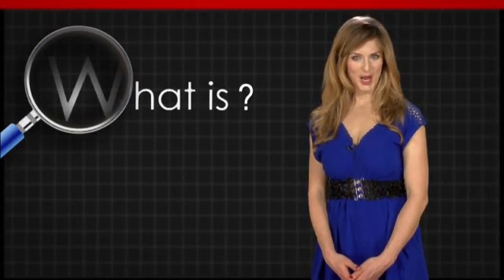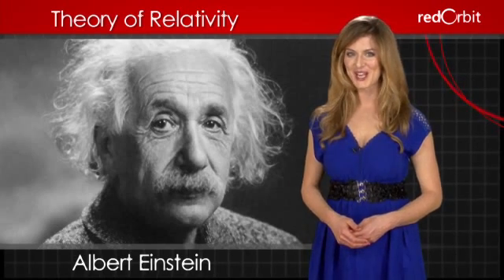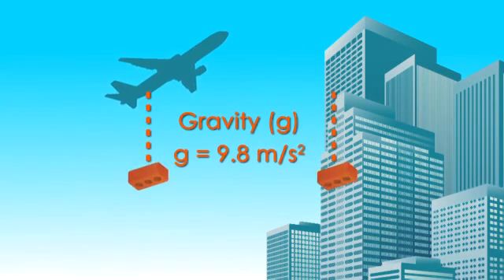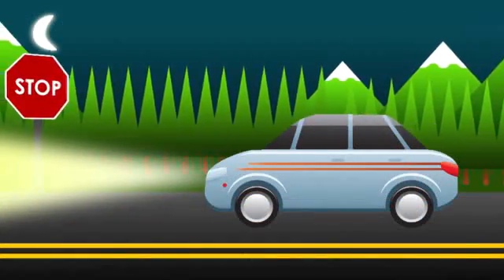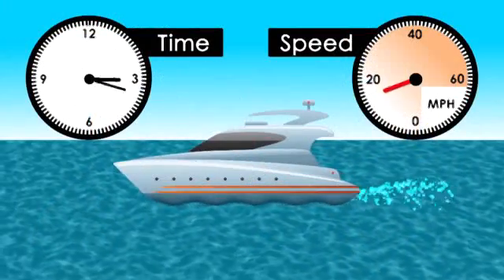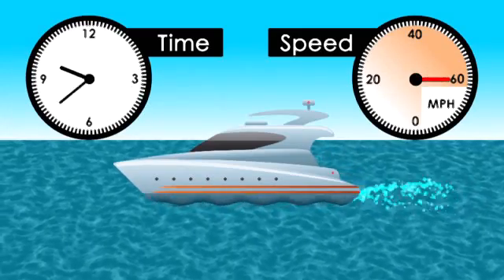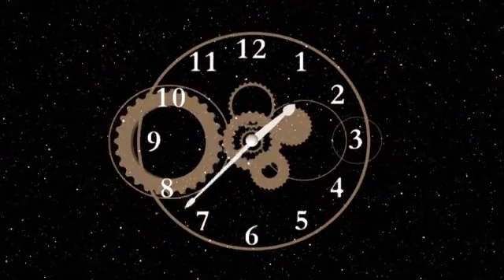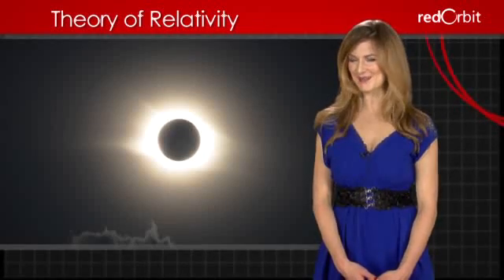What is Relativity?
Hi, I'm Emerald Robinson, and in this "What Is" video, we're going to discuss one of science's most famous theories: Albert Einstein's Theory of Relativity.

The theory of relativity has two parts - special relativity and general relativity.

Special relativity states that the laws of physics apply no matter how fast you're moving. For example, the same rules of gravity apply to a brick tossed out of a moving airplane as to one dropped off of a building. Einstein applied this principle to light, stating that the speed of light, represented by "c," is constant. Light always travels at the same speed for all observers no matter how fast you're moving, or how fast the source of the light is moving. The light that comes from a car's headlights always moves at the same speed, whether the car is parked, or moving at sixty five miles an hour.

The theory of special relativity changed the way scientists thought about time. Until Einstein's theory, it was thought that everyone experienced time the same way. Special relativity determined that the rate at which time passes to you depends on your speed - the faster you're moving, the slower that time passes.

Special relativity is also the place where one of the world's most famous mathematical formulas comes from: E equals m c squared. In this equation, e stands for "energy," m represents mass, and c is the speed of light. In other words, energy and mass are equivalent - one can't exist without the other.

Based on the theory of special relativity, Einstein became convinced that space and time are not separate. General relativity is a theory that gravity is caused by bending time and space. It's been used to explain how light bends around objects in space, like the light we see during a solar eclipse.